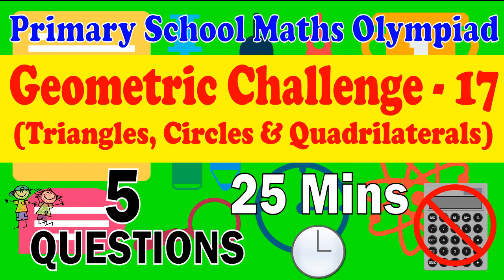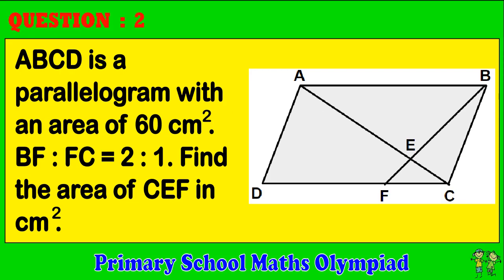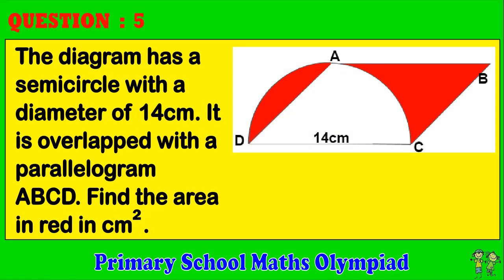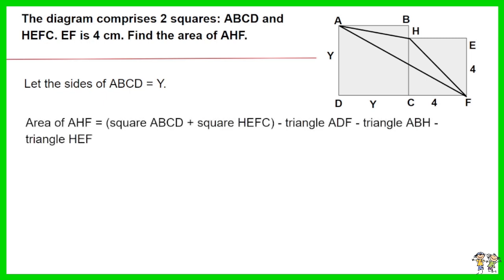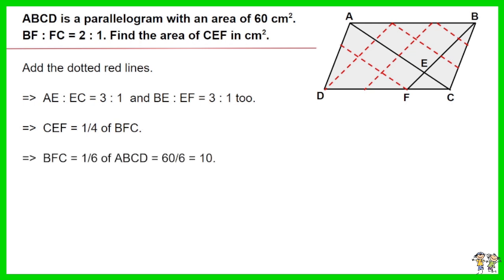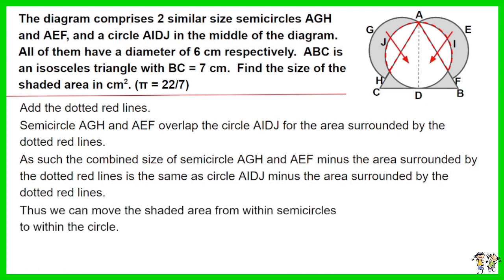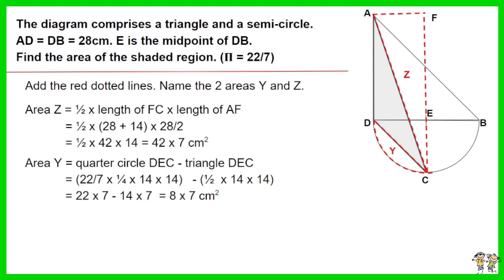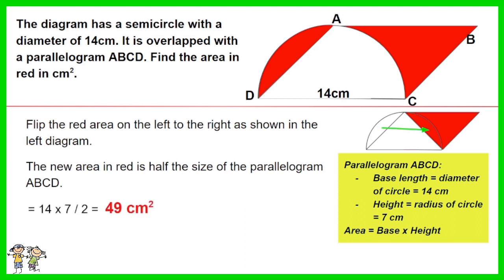Primary School Math Olympiad - Geometric Challenge 17. Triangle, Circle & Quadrilateral.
This is a primary school math Olympiad challenge for questions related to a mixture of triangles, circles and quadrilaterals. There are only 5 questions. Challenge yourself to complete within 25 minutes.

All questions are based on past sample exam paper to help student prepare for  exams such as  International Math Olympiad (IMO), Singapore Mathematical Olympiad (SMO), Math Olympiad, Australasian Problem Solving Mathematical Olympiads (APSMO), Hong Kong Mathematics Olympiad (HMMO), Olimpiade Sains Nasional (OSN) from Indonesia, Indian National Mathematical Olympiad (INMO), Mathematical Olympiads for Elementary and Middle Schools (MOEMS), Math League in US, British Math Olympiad, Canadian Mathematical Olympiad (CMO), Raffles Institution Primary Mathematics World Contest (RIPMWC) in Singapore, Asia Pacific Mathematical Olympiad for Primary Schools (APMOPS) by Hwa Chong Institution in Singapore, Mathlympics by Anglo-Chinese School in Singapore, National Mathematical Olympiad of Singapore (NMOS) by NUS High School in Singapore and many more.

This is as good as what a tuition center can offer you, but is free.

Timecodes
0:00 - Introduction
0:36 - Question 1
0:52 - Question 2
1:08 - Question 3
1:34 - Question 4
1:54 - Question 5
2:12 - Answer 1
3:06 - Answer 2
3:48 - Answer 3
4:40 - Answer 4
5:37 - Answer 5